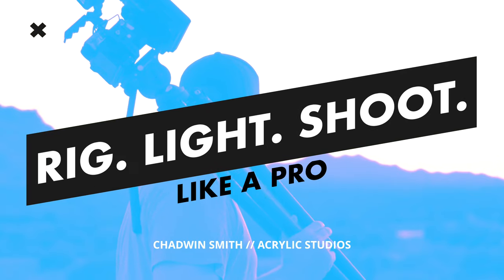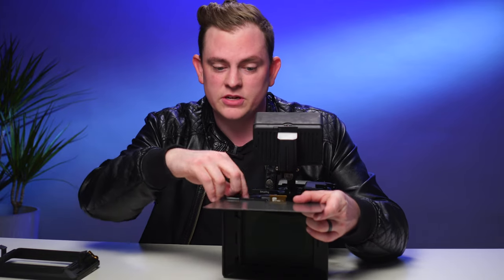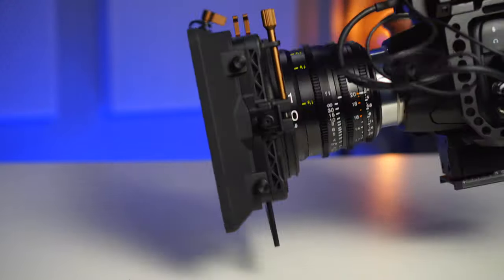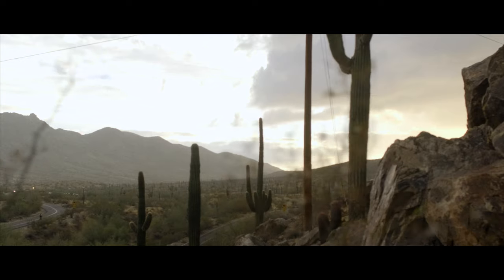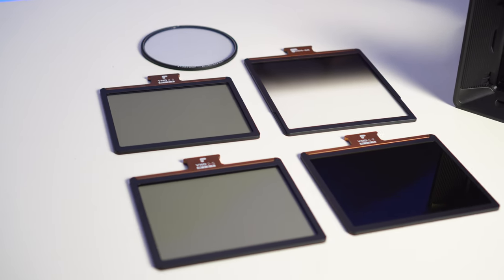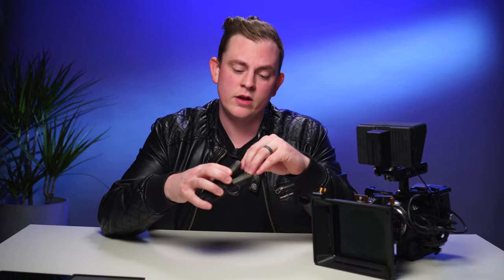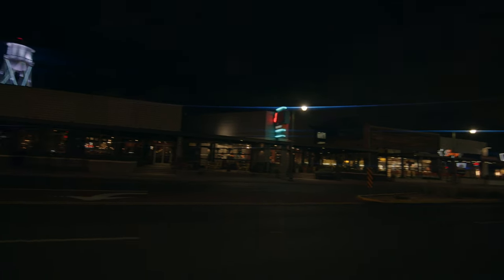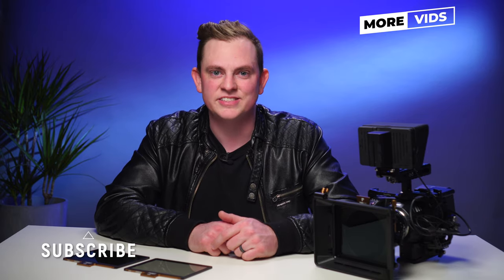Get an Organic Film Look With This Setup | PolarPro Mist VND BaseCamp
As Filmmakers and Videographers, we're all seeking that organic film look and it just got a lot easier to achieve with some brand new VND Mist filters from PolarPro. They also just released a 3rd stage adapter for the BaseCamp mattebox that allows you to use a total of 3 filters.

Original Matte Box

The Gear:
Blackmagic Pocket 6k
Tokina Cinema 11-20mm
Fujifilm X-T4
Fujifilm X-T3
Pocket 6k Cage
X-T4 Camera Cage
Rokinon Cine DS lenses
Samsung T5 1TB SSD
Mini V-mount Battery
15mm Base Plate
Ninja V
Ninja V Cage
Monitor Mount (ARRI)